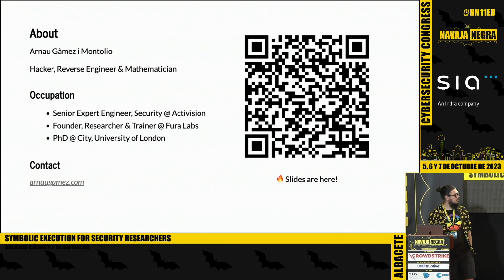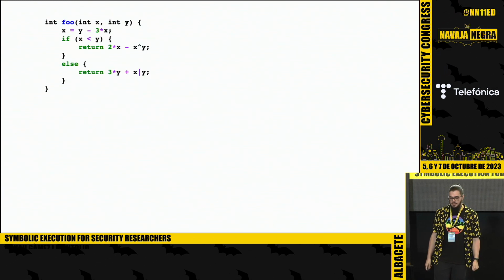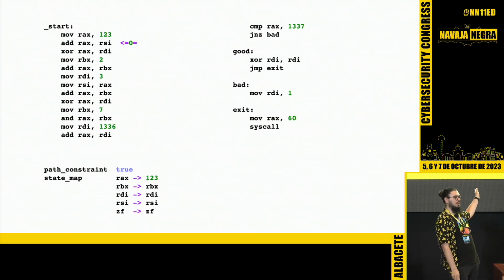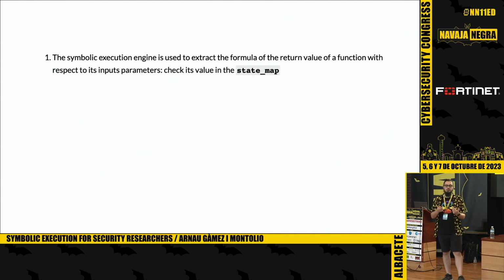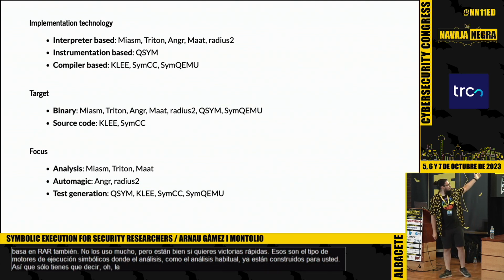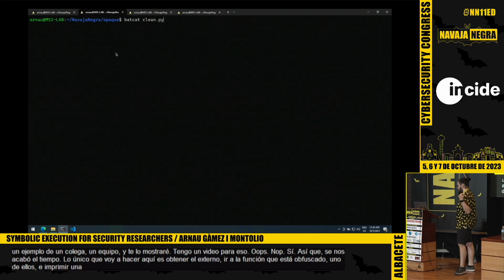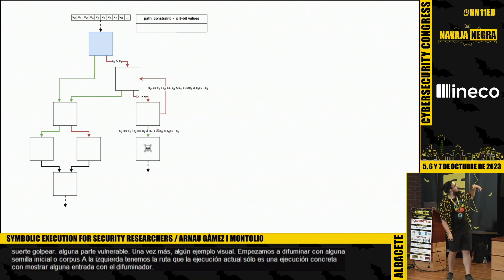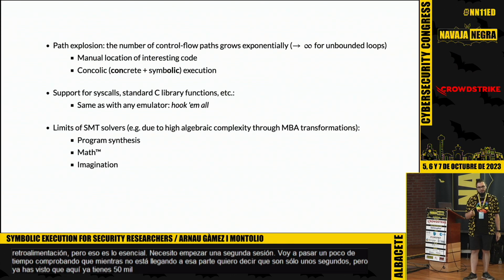Navaja Negra XI - Symbolic execution for security researchers - Arnau Gámez i Montolio